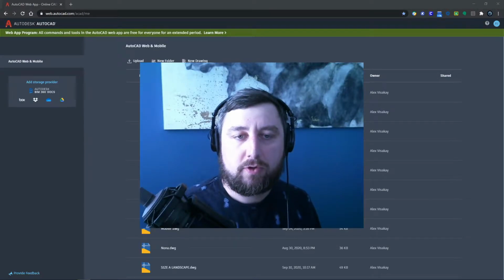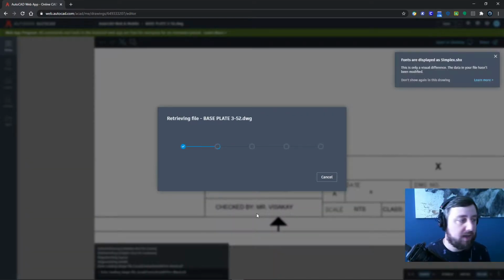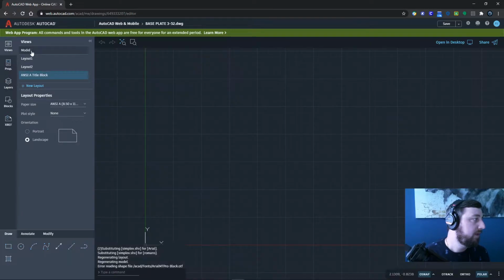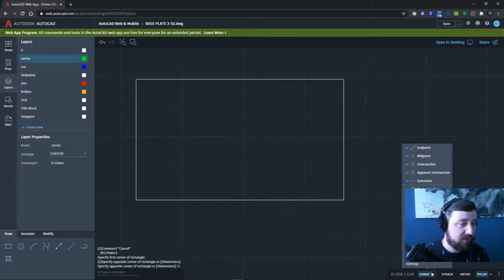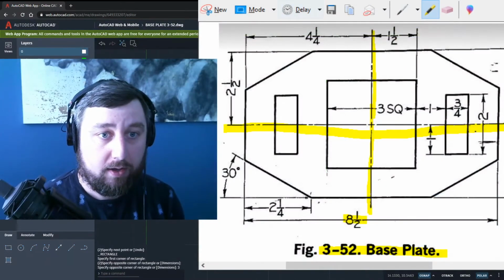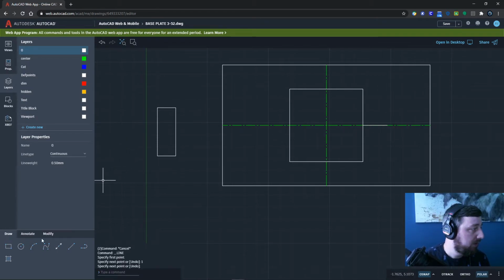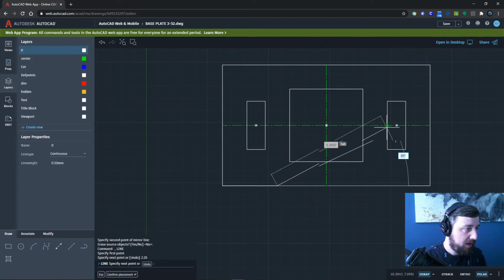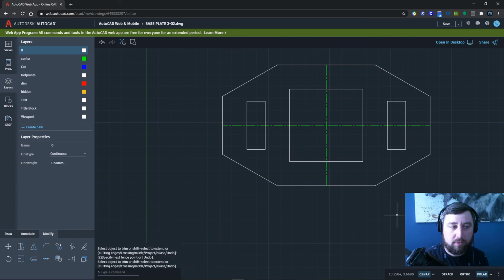WebCAD: Single View - Base Plate 3.52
First single view drawing. Mic cuts out in random parts I'll fix that for the next video.